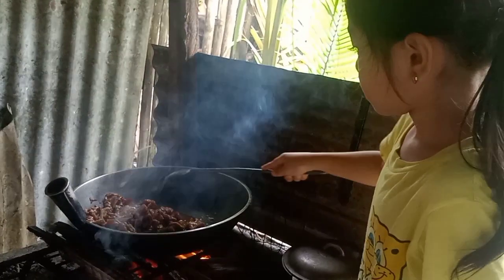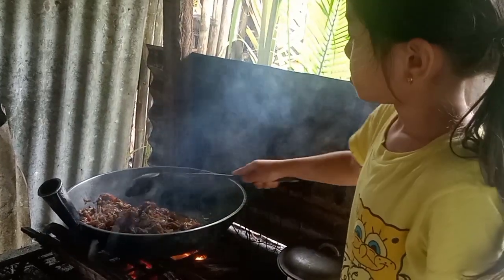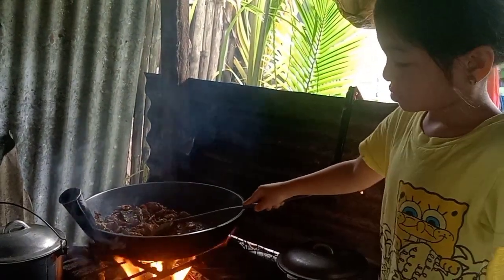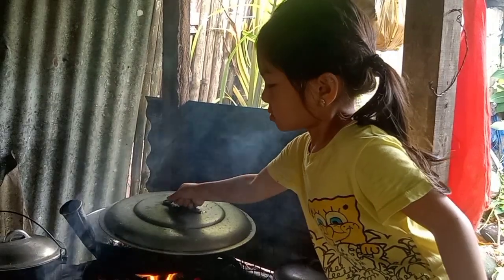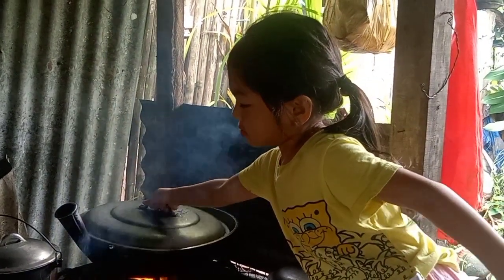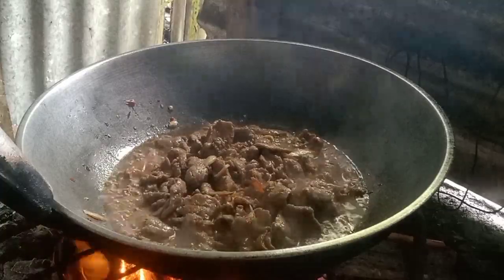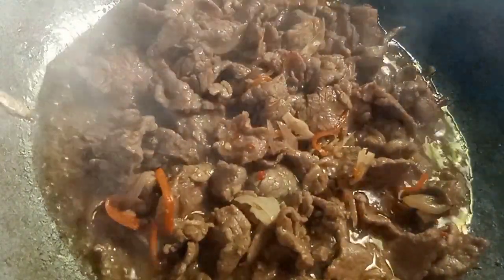[BEEF RENDANG w/ PALAPA] Paano ito gawin? | Maranao Recipe | Mareng SaiSai